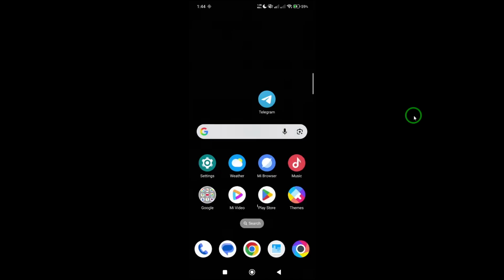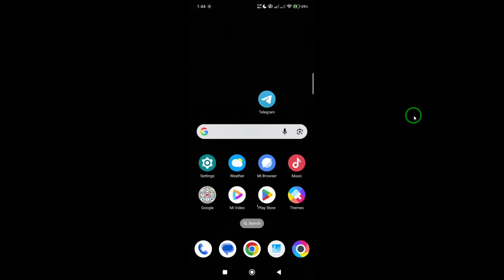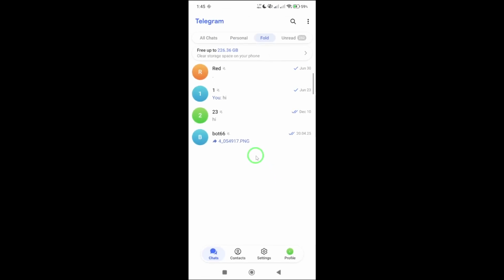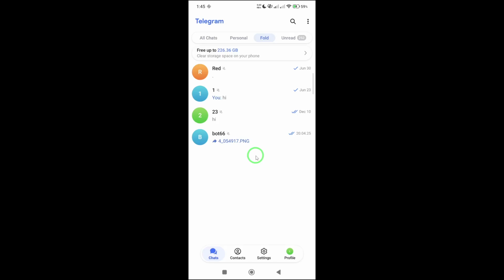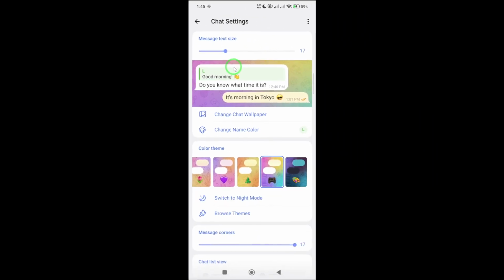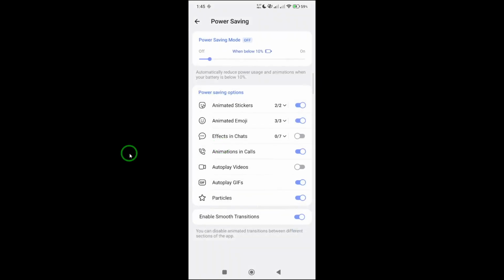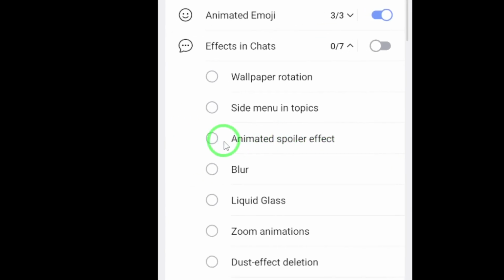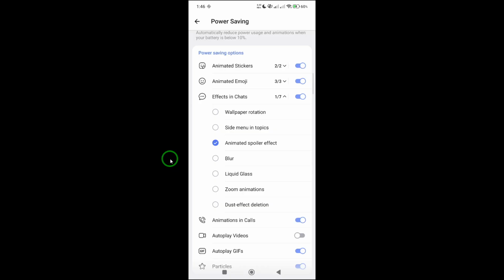How to Enable Animated Spoiler Effect in Telegram (Updated)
Learn how to enable Animated Spoiler Effect in Telegram with this quick and updated step-by-step guide. This feature enhances your chats by adding smooth animations to hidden spoiler content for a more interactive messaging experience.

1. Open the Telegram app

2. Tap the ☰ Menu

3. Tap Settings

4. Tap Chat settings

5. Scroll down & tap on Animations

6. Under Power saving options tap on Effects in Chats

7. Check Animated Spoiler Effect-

Chapters:
00:00 Intro
00:12 Soultion
01:05 Outro